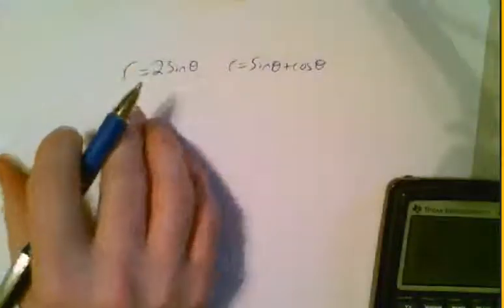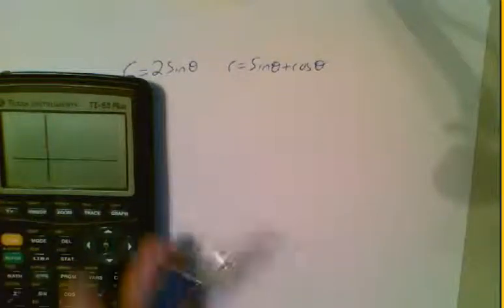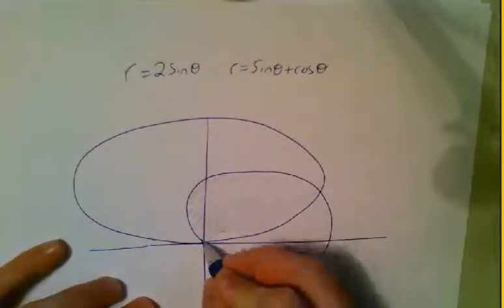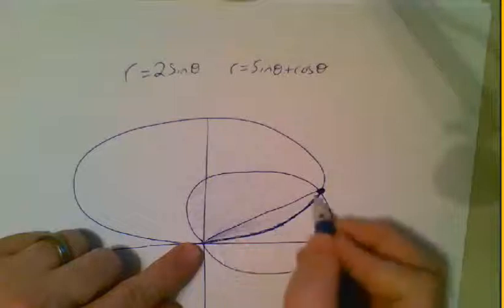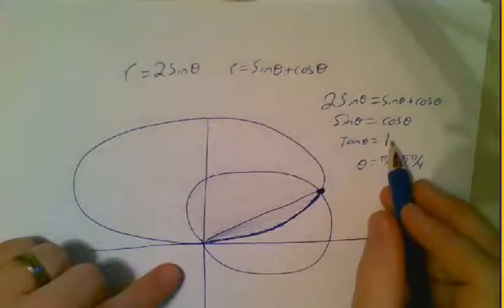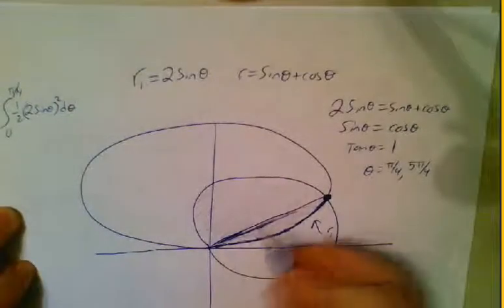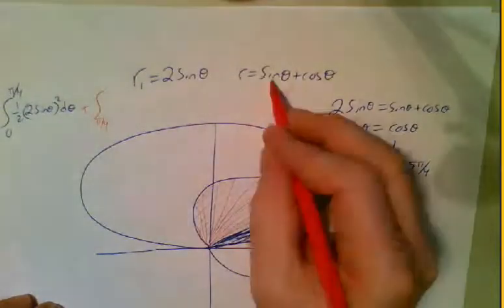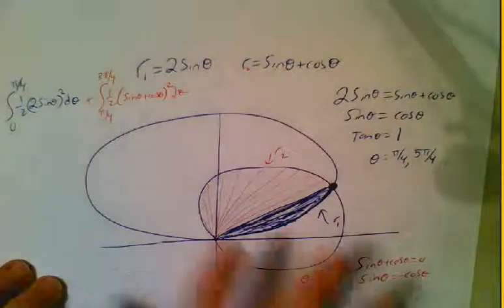Paramedics & Polar Bears Game Question #6